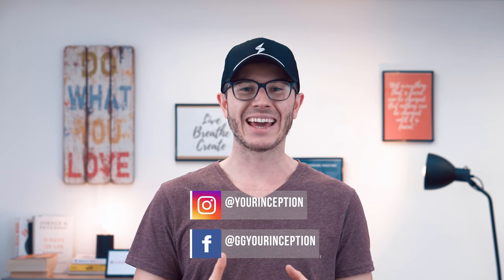Wellpath Mind Review - Underdosed with a BIG secret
I’ve recently come across the Wellpath Mind nootropic stack. It caught my attention because of the beautifully designed package and great reviews on Amazon. But is this nootropic stack really that good?